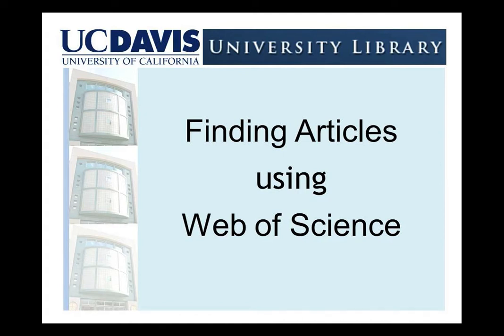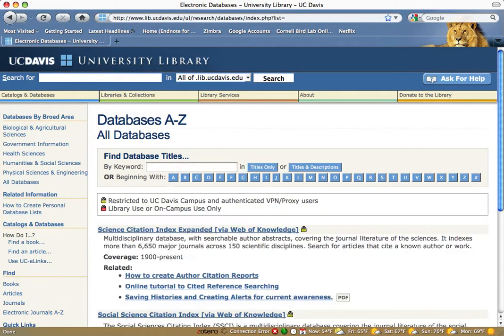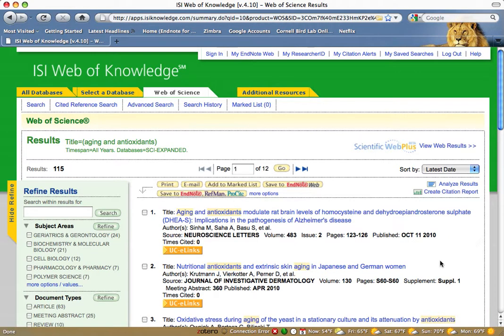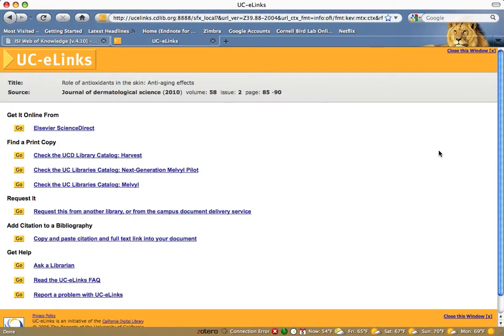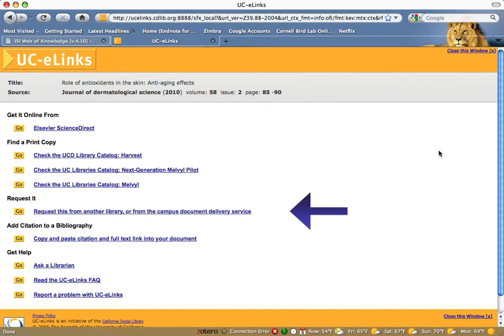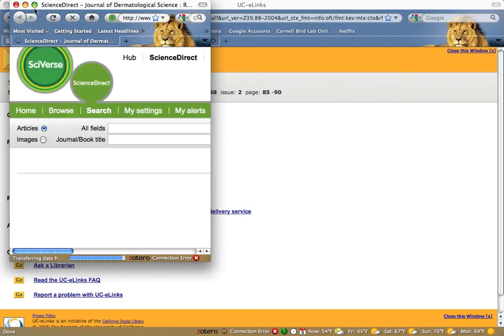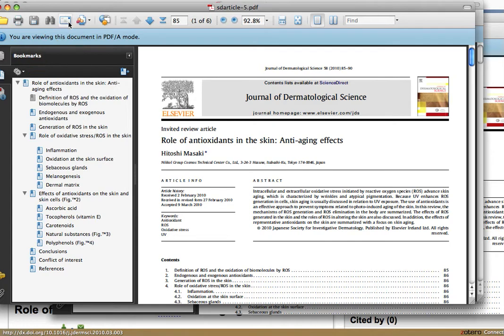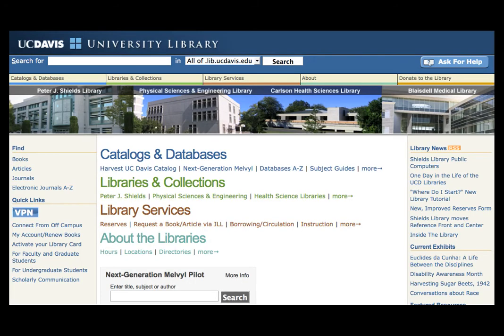Finding Articles Using 'Web of Science'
This video briefly covers using Web of Science to search for and select articles; using UC-eLinks to obtain articles; and emailing, saving or printing PDF's.